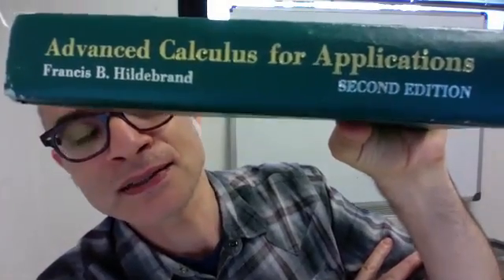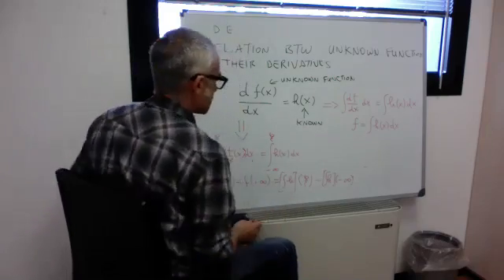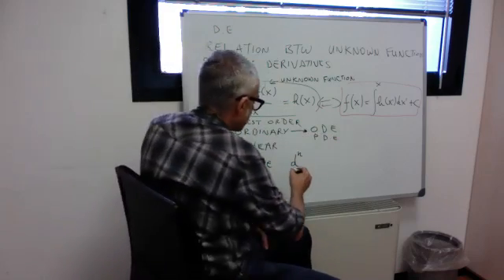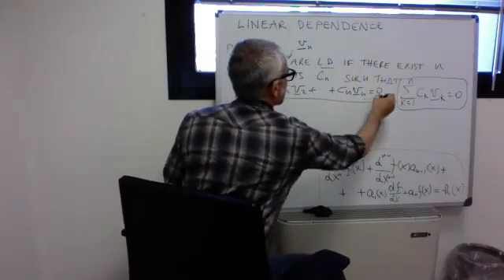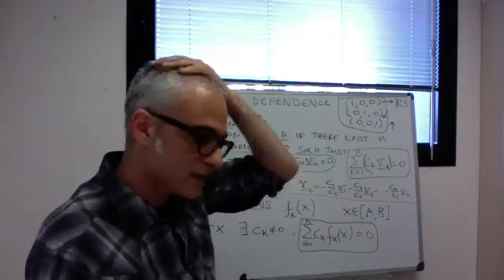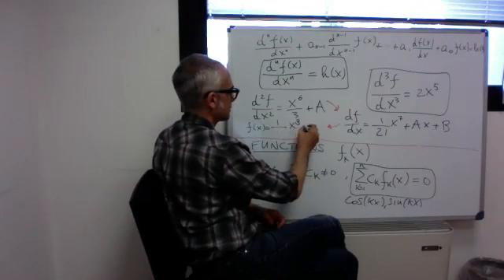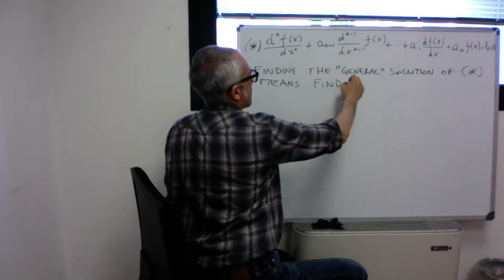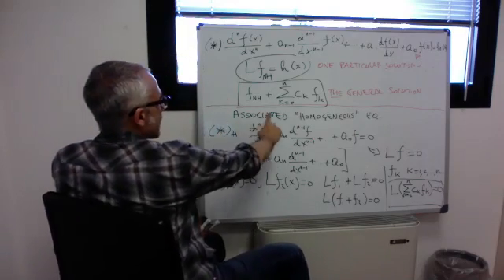Wave Physics (ESP-WP) Lecture 3